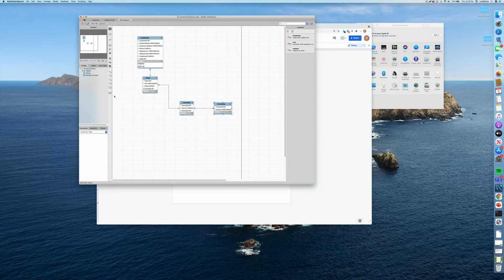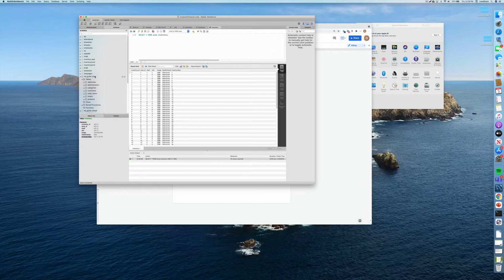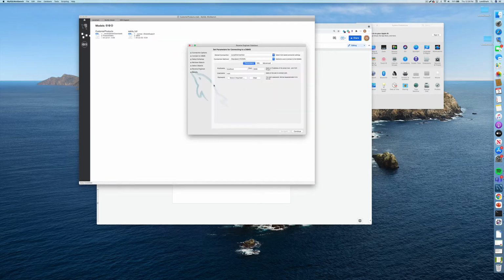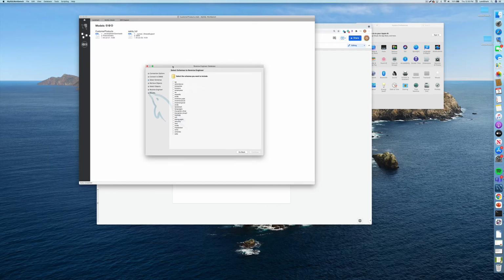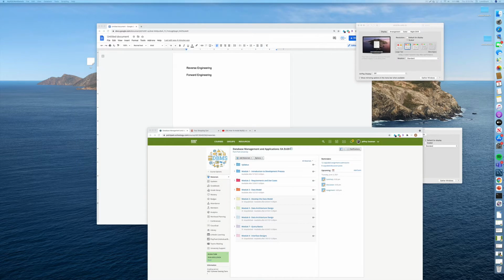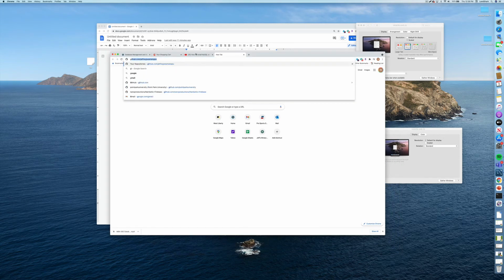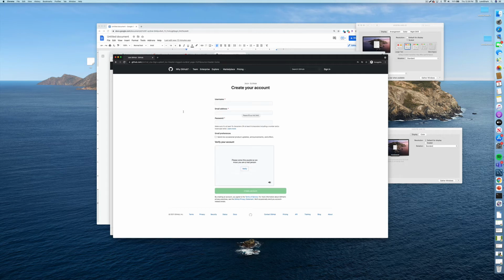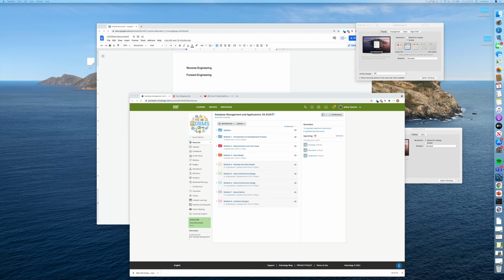Develop a Data Model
Developing a data model by taking the model and forward engineering to build the scripts and schema